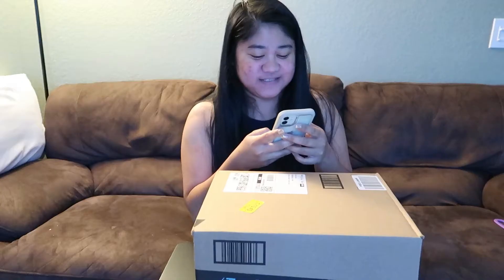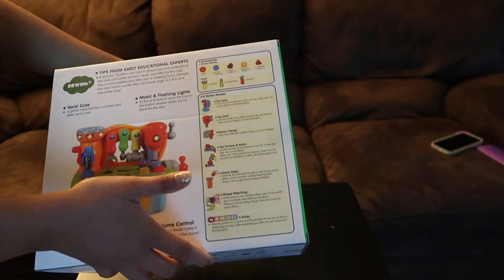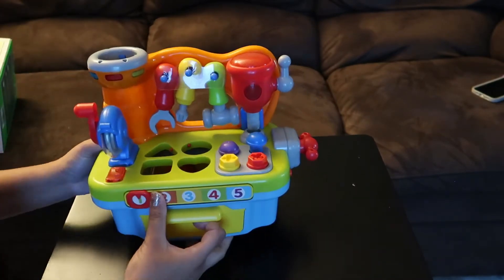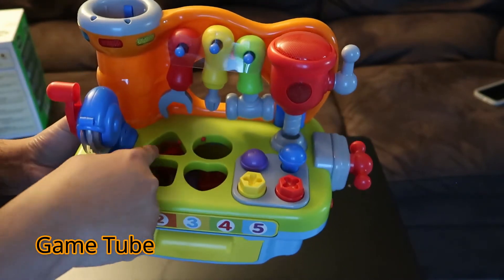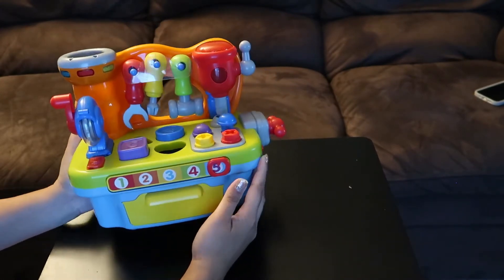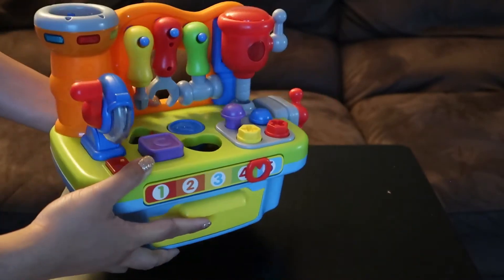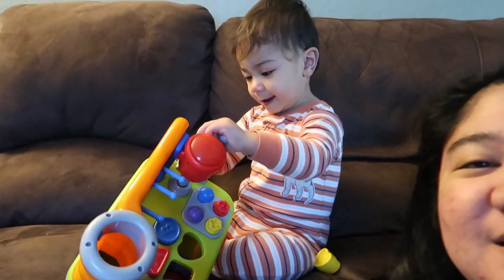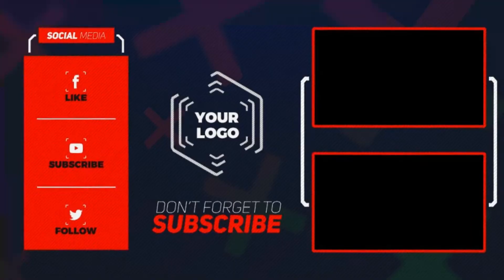UNBOXING MY LITTLE WORKSHOP | COLLABORATION WITH DESTINY AND RD TOY REVIEW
MUSIC
Do It - IKSON